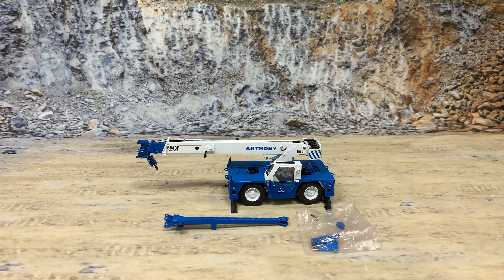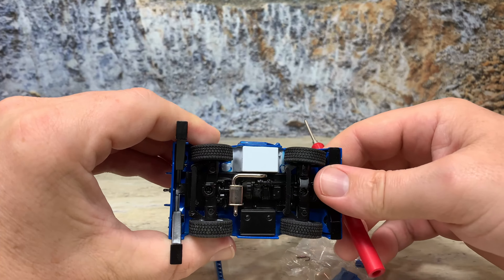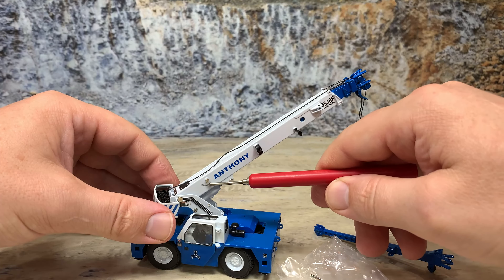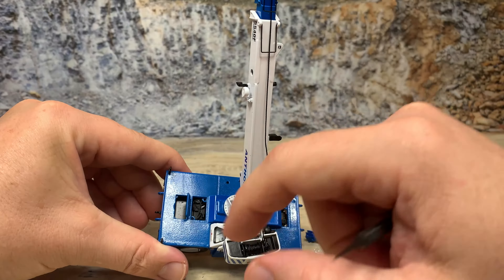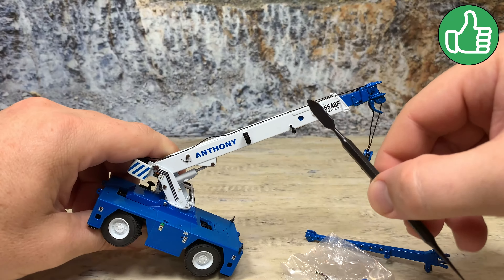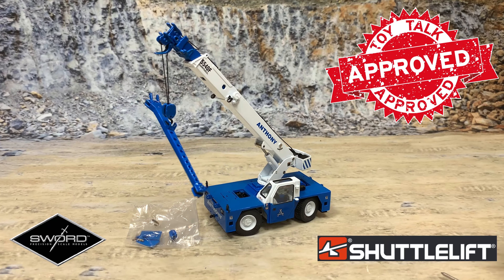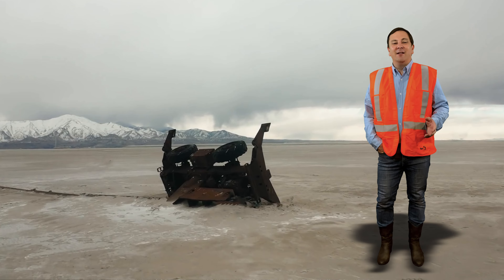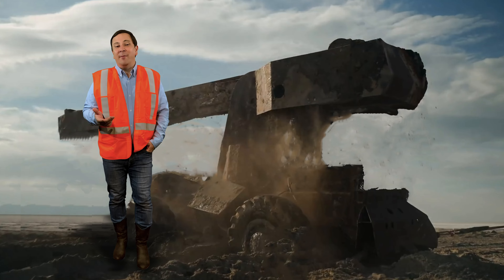Recovering a Heavy Carry Deck Crane & Sword Models Shuttlelift 5550F Product Review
Shuttlelift Makes Great Cranes, Sword makes great replicas of Shuttlelift Cranes. Also they are fun to recover from the bottom of the Great Salt Lake.
Get a FREE Copy of “Scale What Does It Mean”

Key Moments in this Episode:
0:00 What Lifting Machine Do You Need?
0:55 What is a Carry Deck Crane?
2:17 1:50th Scale Shuttlelift 5540F Carry Deck Crane “Anthony Crane” by Sword Precision Models Product Review
7:56 Manufacturer Name Doesn’t Mean they Made It
10:56 Rescuing a Carry Deck Crane from the Great Salt Lake
13:37 What to do Next

What is a Carry Deck Crane?

It is a small 4-wheeled crane with a 360-degree rotating hydraulic industrial crane boom housed in the center of the machine. The crane deck also houses an operator’s cabin at one side of the boom. The area above the wheels is a flat deck designed for loading and moving heavy material around a job site. These cranes offer huge versatility, have very good maneuverability, and high power for their small size.

A little about the Shuttlelift 5540F by Manitowoc, I thought it was manufactured by Shuttlelift Company. It was made by the Shuttlelift Company. Shuttlelift Automation Machinery Manufacturing to be exact.

Manitowoc Cranes began as a business venture by Charles West and Elias Gunnell. At the time, they headed the Manitowoc Dry Dock Company, now The Manitowoc Company, Inc.

Charles West was wanting to diversify their business, so he found the Moore Speedcrane Company. Moore’s Speedcrane Company was needing financial backing so West decided to help out. As part of the deal, Moore’s Speedcrane Company patents were signed over to Manitowoc company. Manitowoc was now in business as a leading crane producer, which they still are today.

The history of the Shuttlelift Co. is quite limited. I was barely able to find anything on them, but I did learn that they were a major producer of Gantry Cranes. Shuttlelift has made their Gantry Cranes a popular product line through adaptable design and maximum maneuverability. Superior engineering innovations and customer-driven improvements have equipped the Shuttlelift rubber-tired gantry crane as the preferred innovative lifting solution.

One dark night a fairly new carry deck crane was loaded on a flat bottom barge. The idea was to transport the crane from a large island near the middle of the great Salt Lake in Utah to the mainland. Now the great Salt Lake is a shallow lake that has a flat bottom. The depth of the lake averaged between 4 and 5 feet at the time.

Weather did not favor the transport. The weather over the Lake could and did change fast. The wind came up, and huge waves began crossing the lake. That did not bode well for the barge and the crane. Halfway across the lake the crew had to abandon ship just before the barge capsized, dumping its load into the lake. The crane sank to the bottom of the lake to lay in the mud for 30 plus years.

Today the great Salt Lake has partially dried up exposing the sunk crane laying on its side. The authorities wanted it removed from the lakebed because the crane had become an attractive nuisance.

A recovery team was employed to remove the crane at considerable risk. Crews spent two days recovering the crane. The first day was digging the crane out of the bottom which was successful. Unfortunately, while dragging the crane to shore, a storm came up and the recovery had to be abandoned as the recovery truck was starting to get stuck. About a month later, the crew reassembled with more equipment and successfully recovered the crane out of the great Salt Lake.